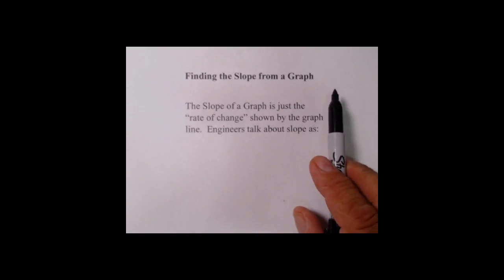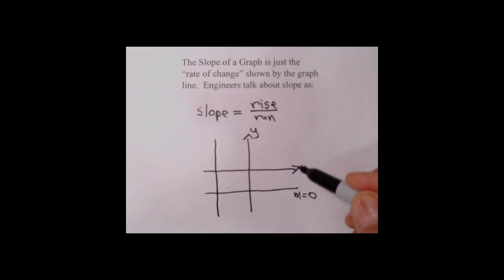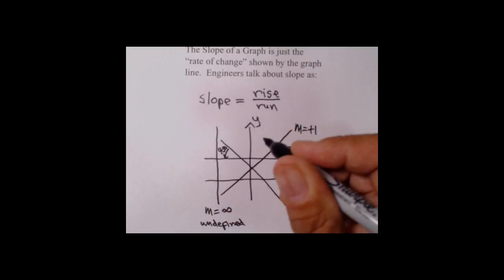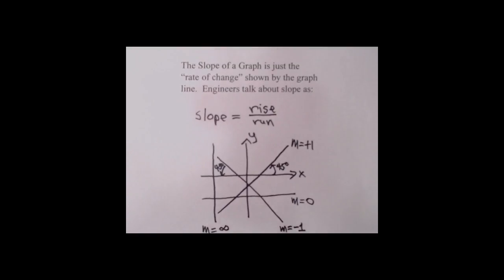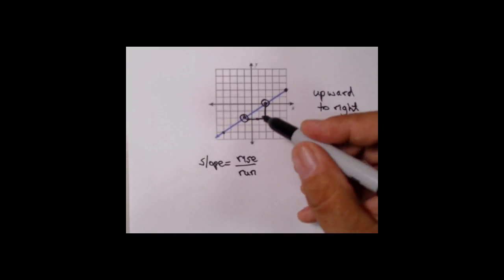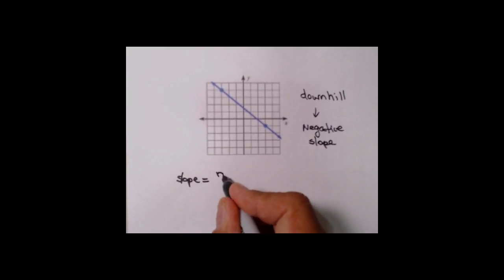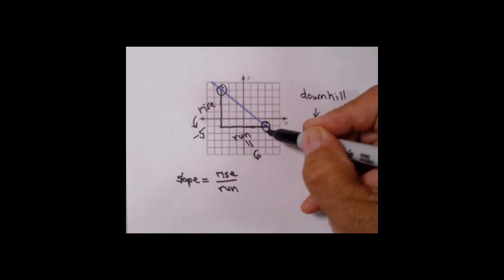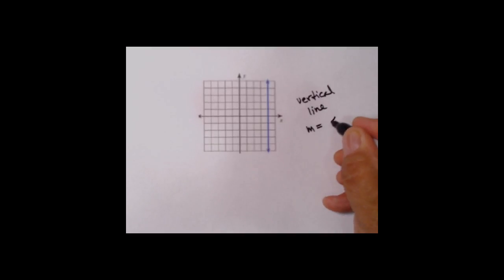44 Slope from a Graph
Finding the slope from a graph.